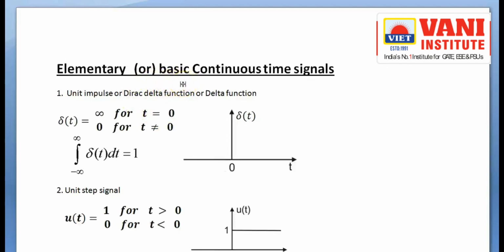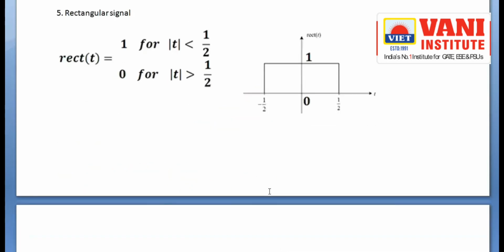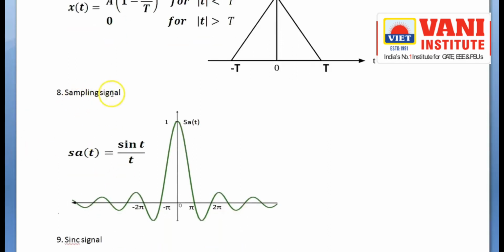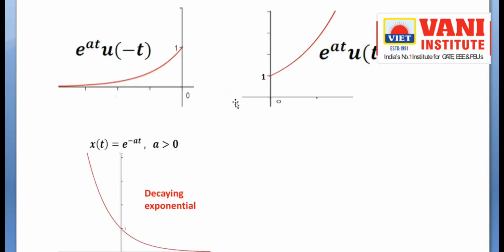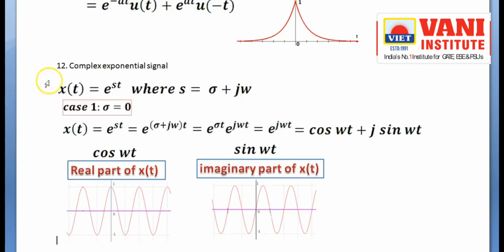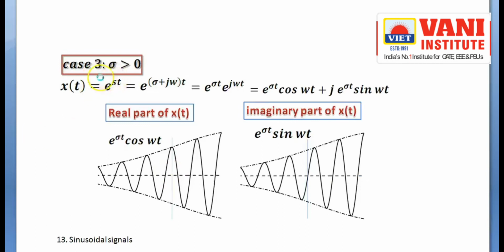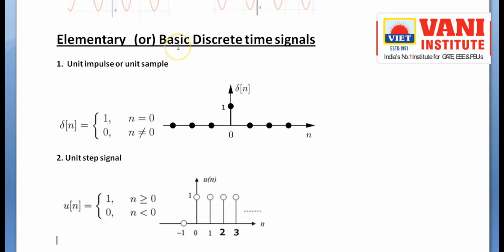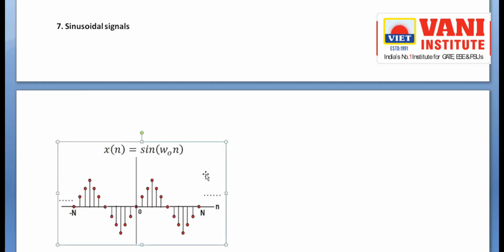ABOUT BASICS CONTINUOUS TIME SIGNALS by VANI INSTITUTE